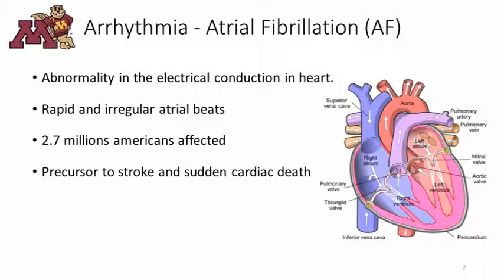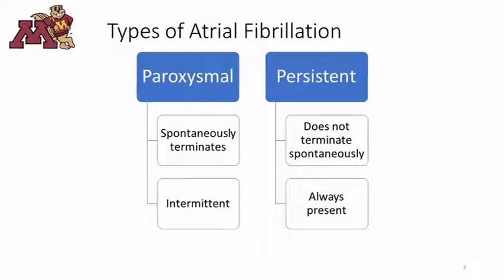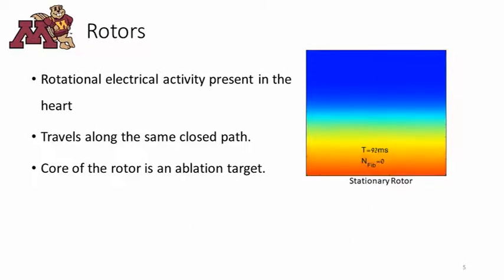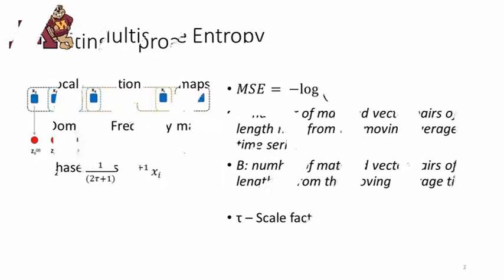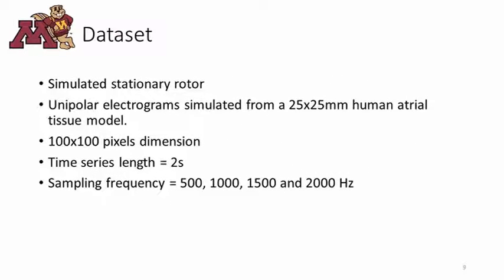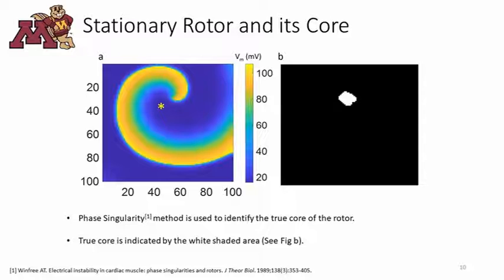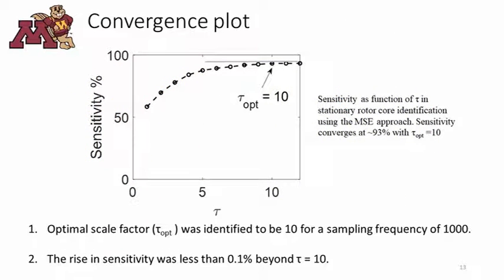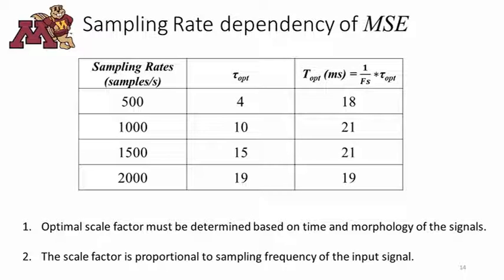Optimizing MSE approach